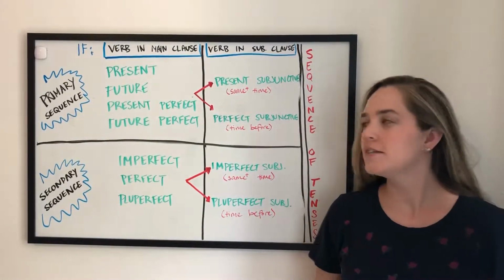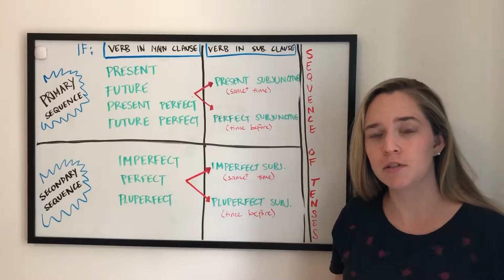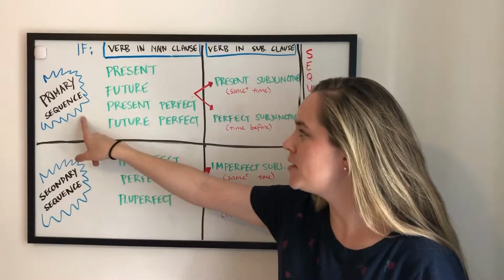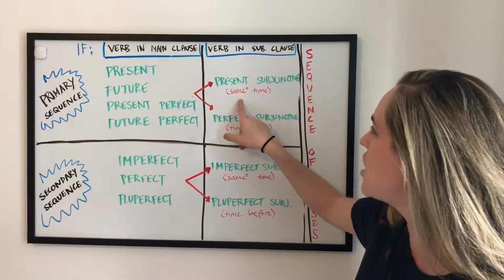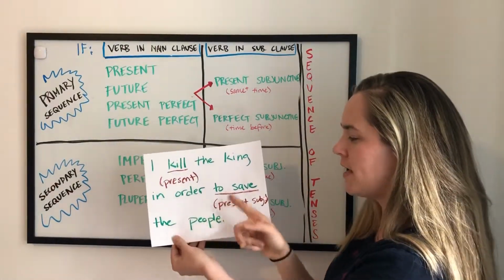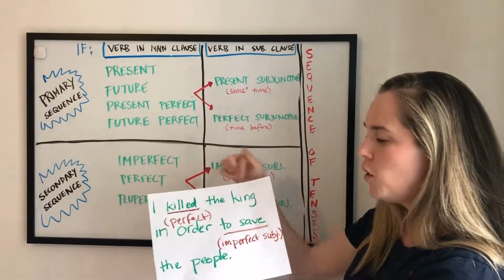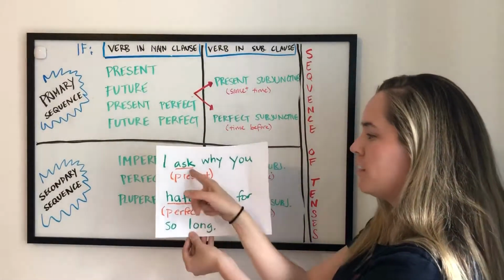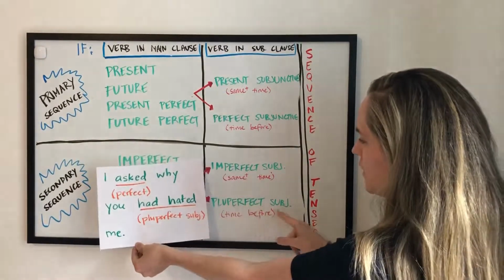Sequence of Tenses in Latin